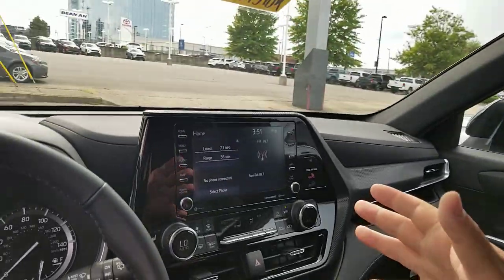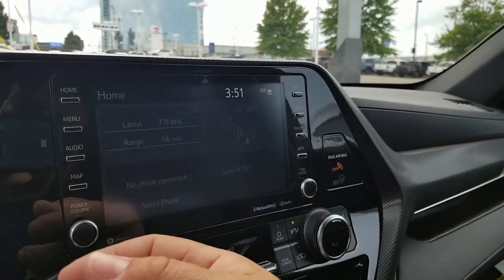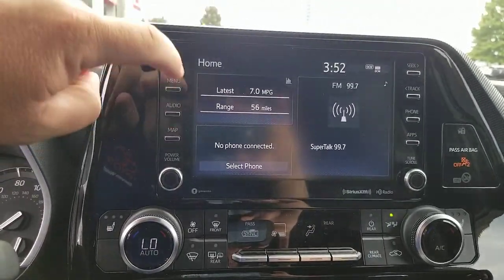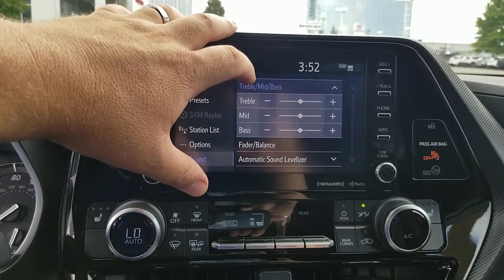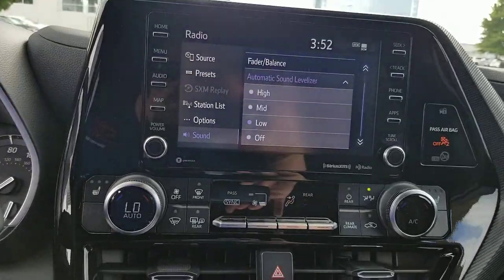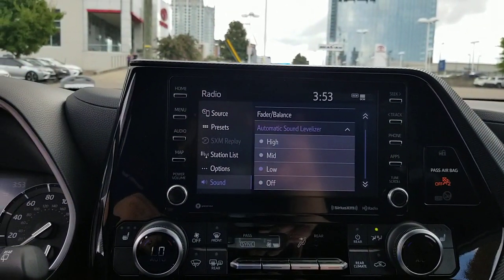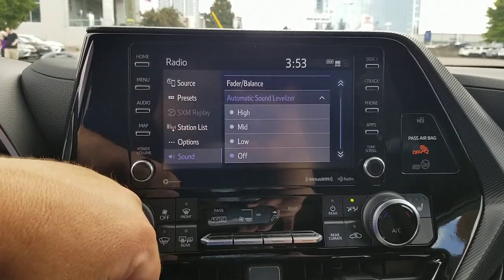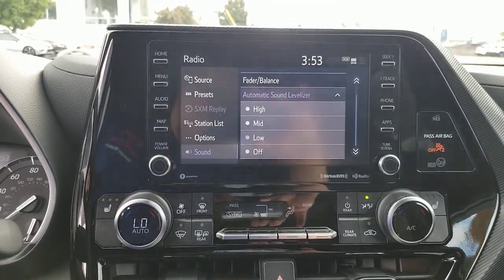Automatic Sound Levelizer in Toyota and other cars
What makes the volume change on your radio while driving? How do you adjust it?